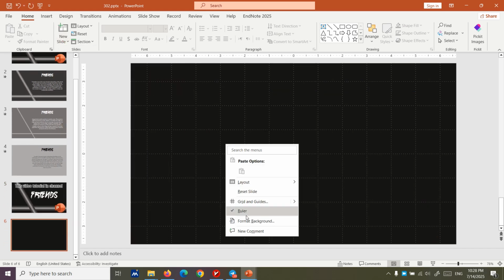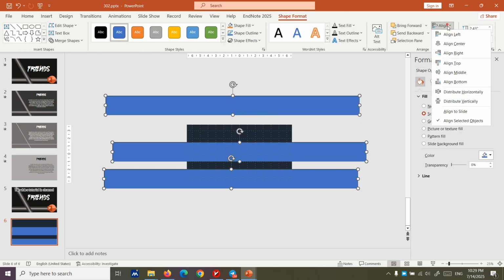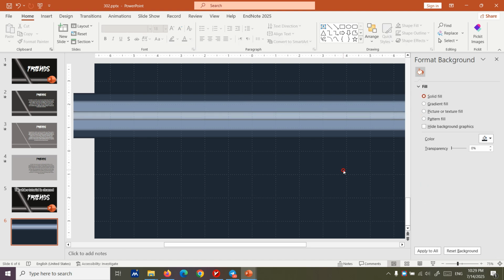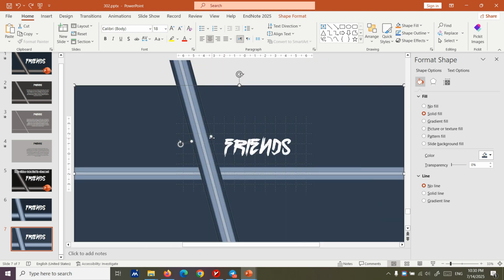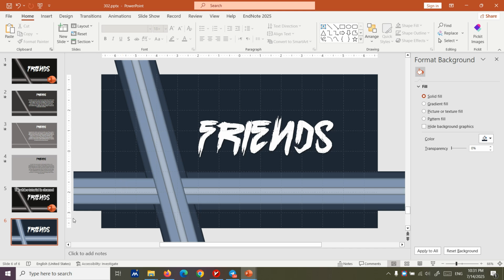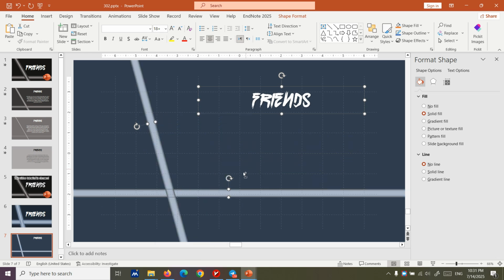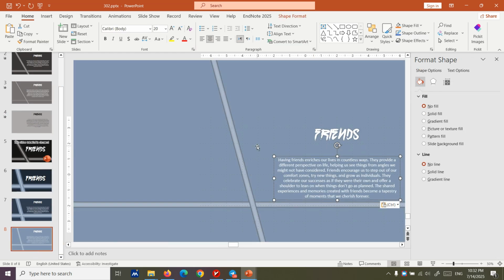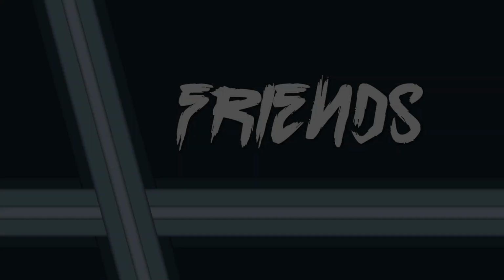How to Create Power Point Presentation Template tutorial about Friends present template 184